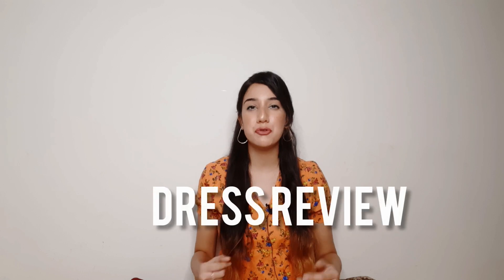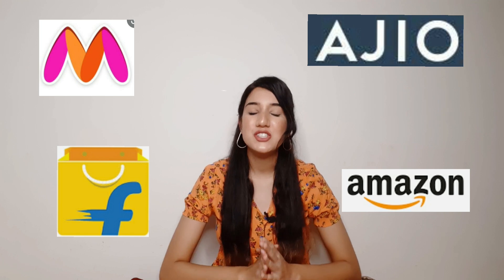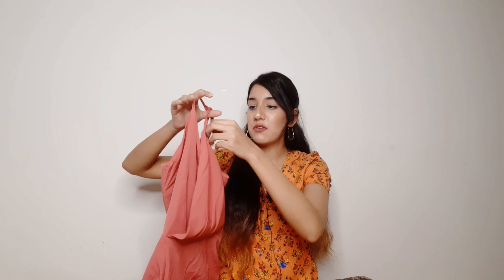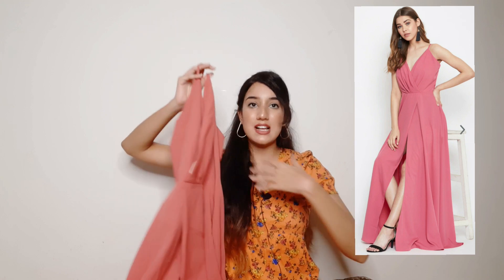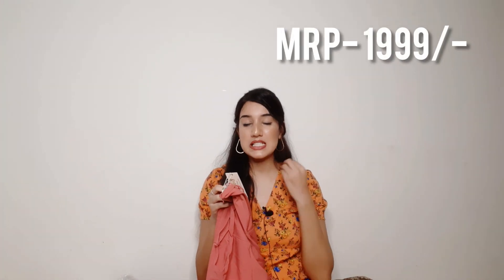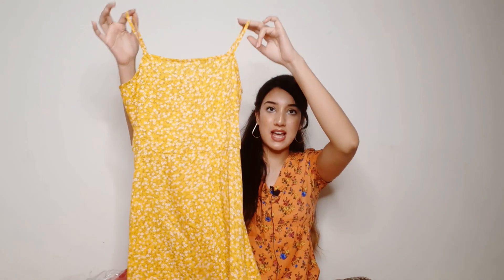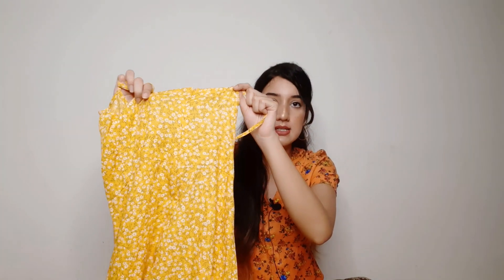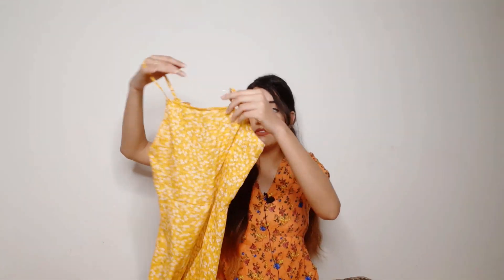Berrylush Dresses Haul & Review | Myntra Dresses Haul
First of all, if you're reading this description box, Just know that I love you, I'm so grateful that you took out time to watch my video and i wish all the love, luck and happiness for you :) ❤PLEASE DO SUBSCRIBE BEFORE YOU LEAVE❤

 Product links-

SHOW LESS

AllMyntraHaul videosFashionRelatedRecently uploadedWatched